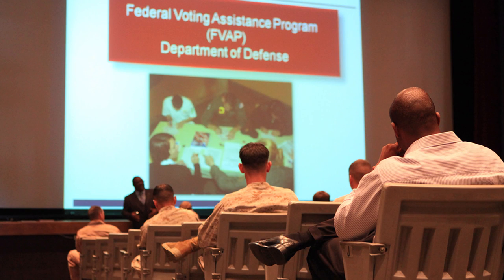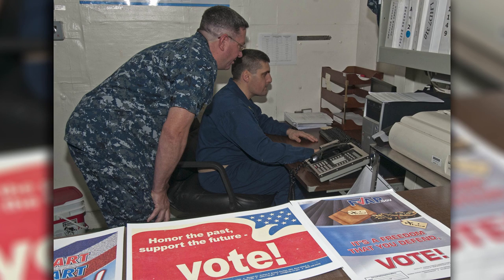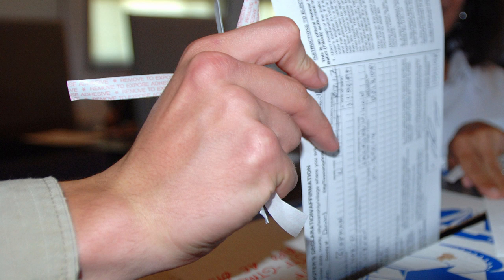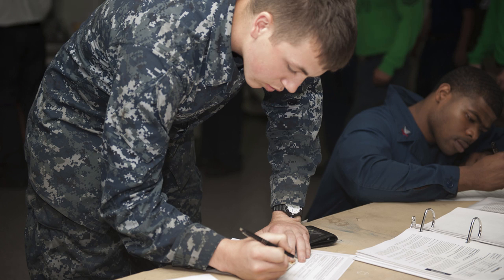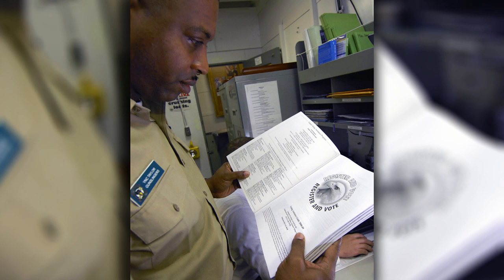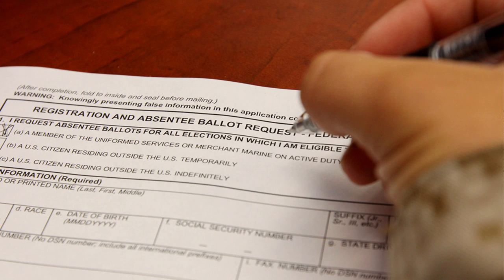Federal Voting Assistance Program Offers Resources for Military Voters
All Hands Update Wednesday, July 16, 2014 #2
Election Day is November 4th and you're encouraged to exercise your right to vote. The Federal Voting Assistance Program has the resources you need to vote in this year's election.